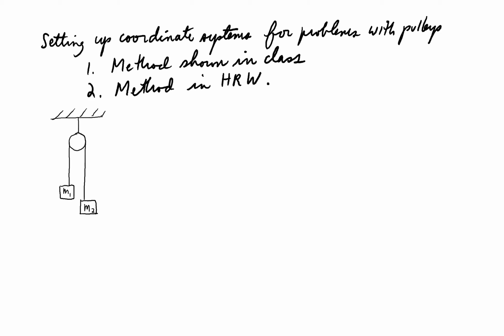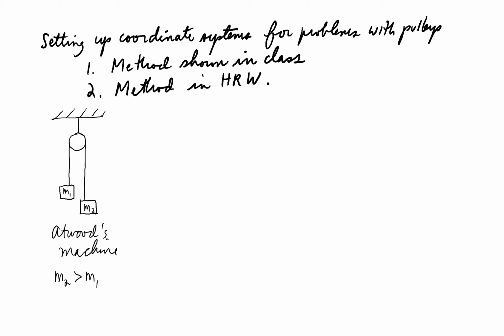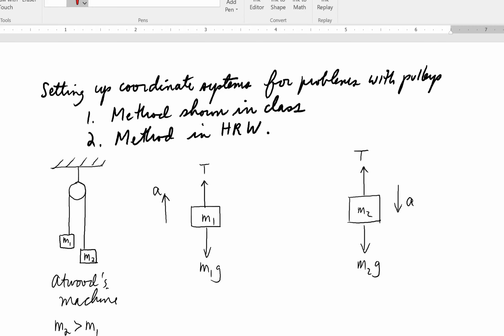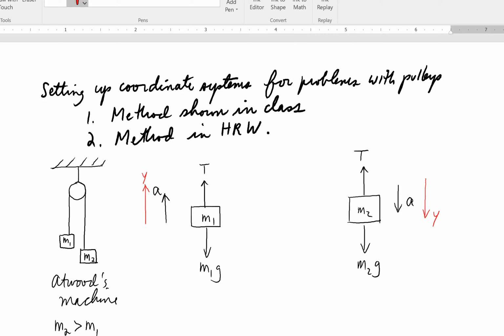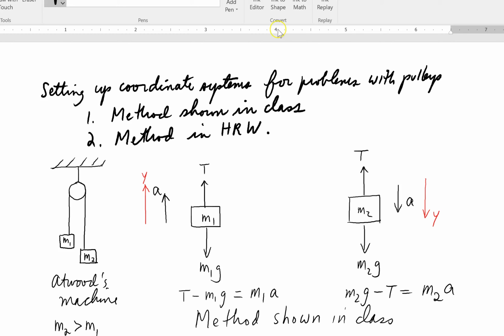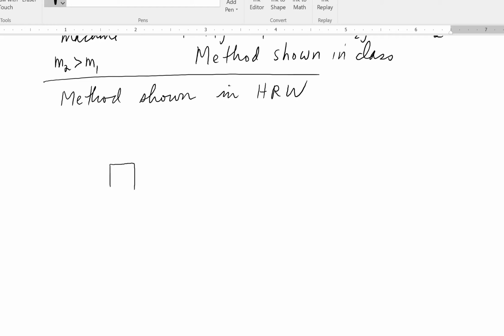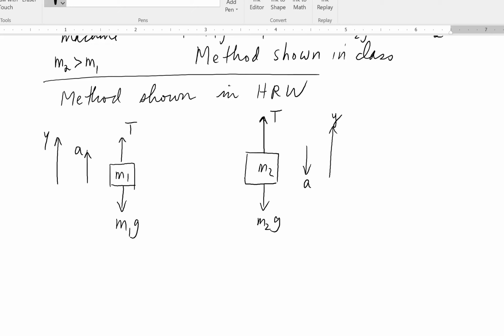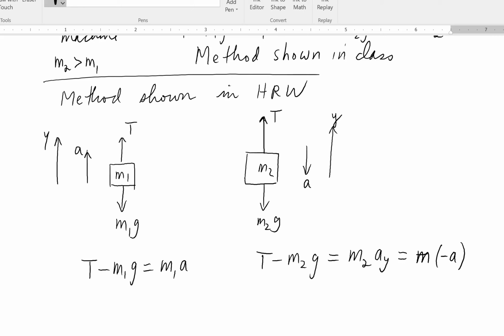Pulley, coordinate systems